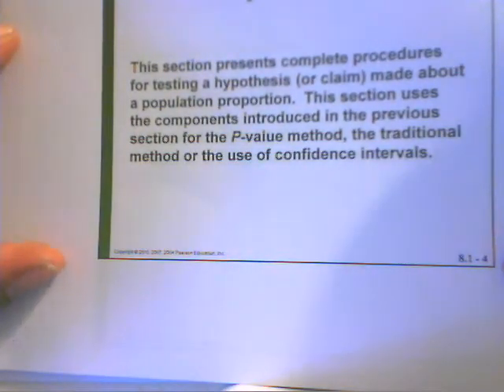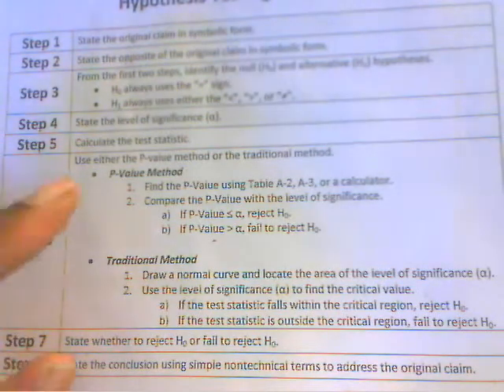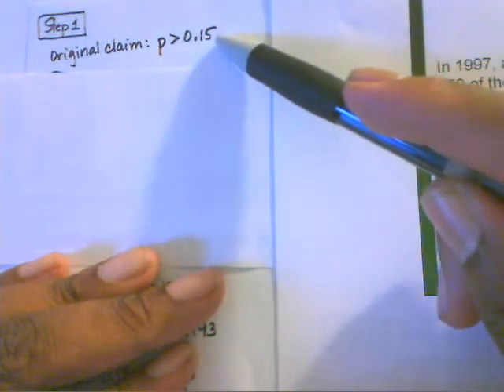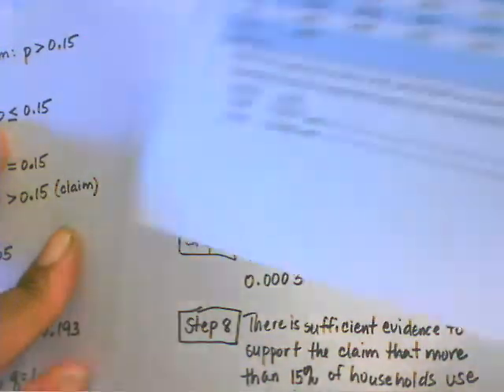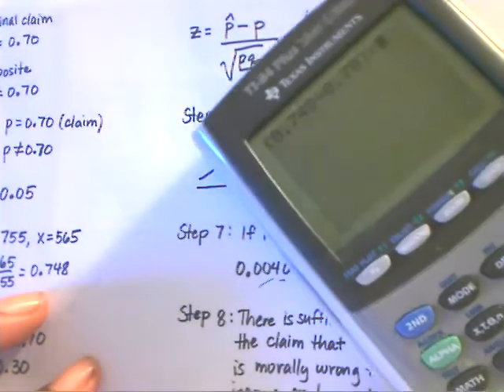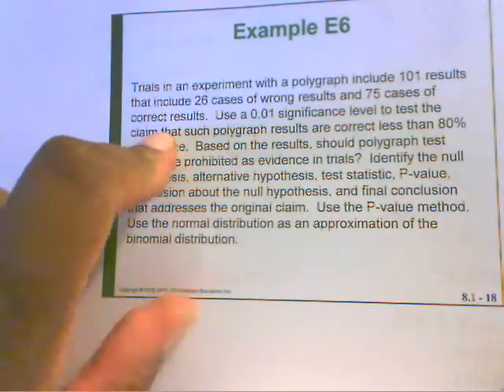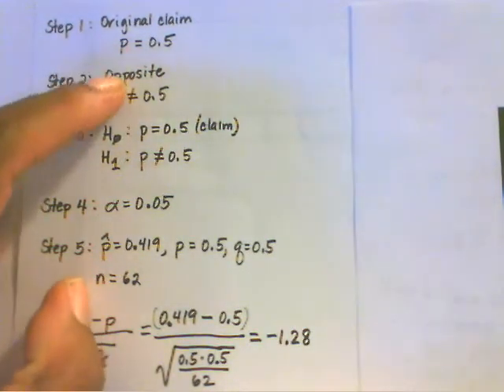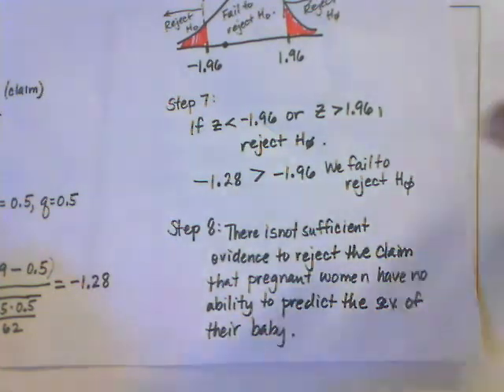MATH 2133 Section 8-3 HT-Proportion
Section 8-3 Testing a Claim About a Population Proportion